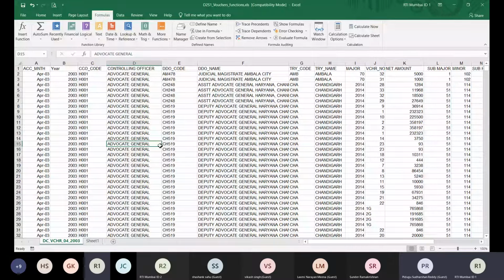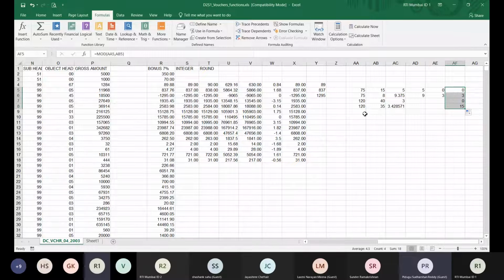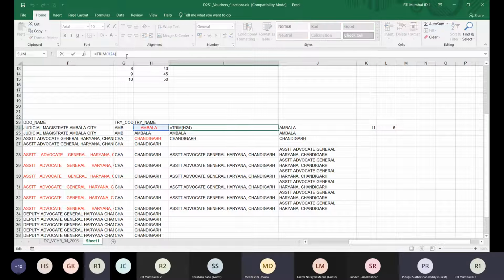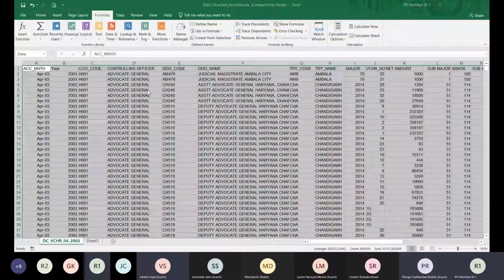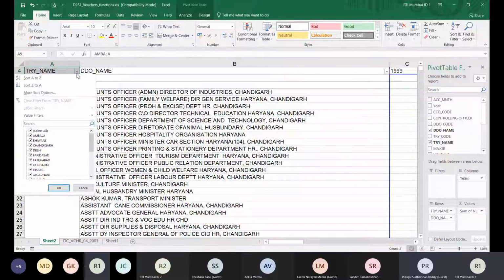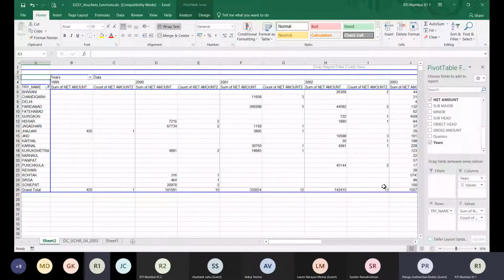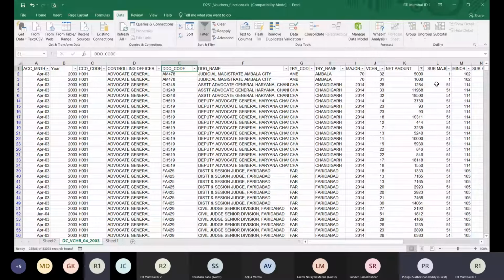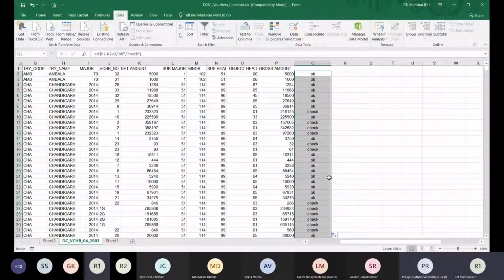Training for DAOs & DAs - Day 3 Session 4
Training for Divisional Accounts Officers & Divisional Accountants from 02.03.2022 to 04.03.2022 at Regional Training Institute, Mumbai